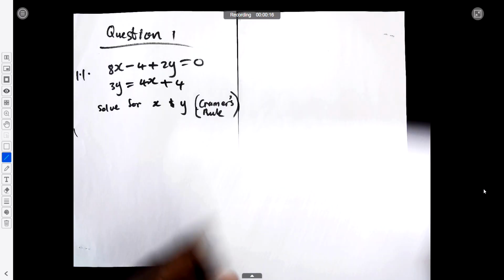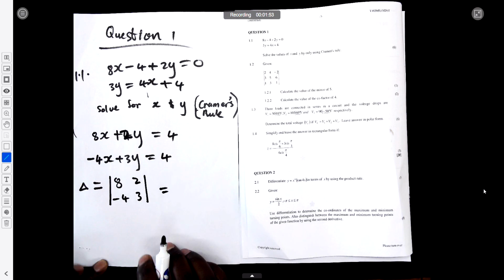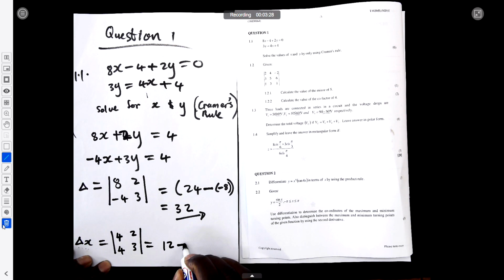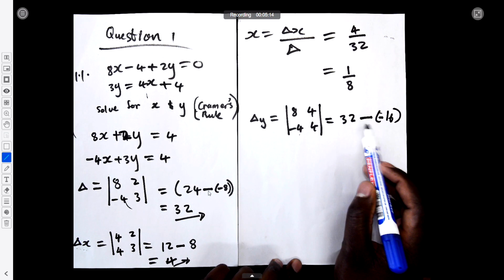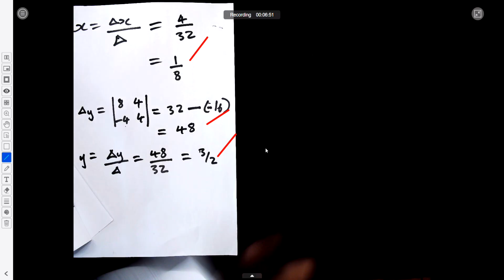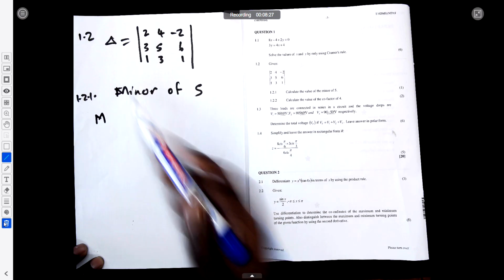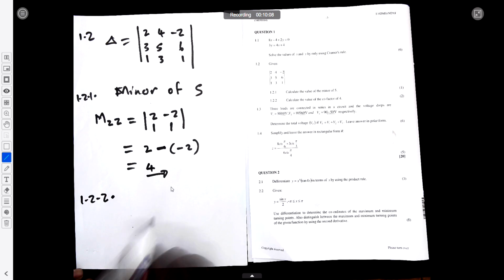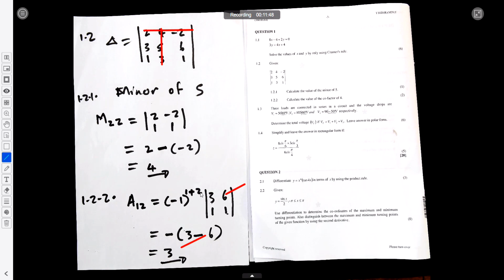N4 March 2019 Question 1 Solved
Prepare for your N4 Mathematics examinations by following this detailed, step-by-step solution to Question 1. and Question 1.2 from the 29 March 2019 N4 Mathematics Exam Paper.

In this lesson, every calculation is explained clearly to help students understand the correct examination method and improve problem-solving skills.